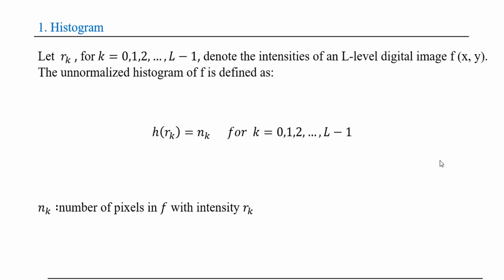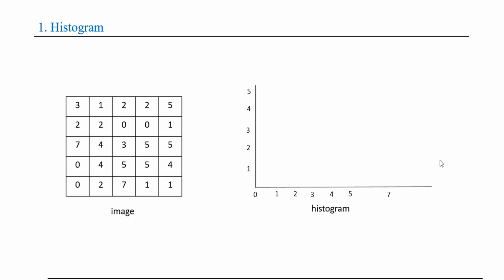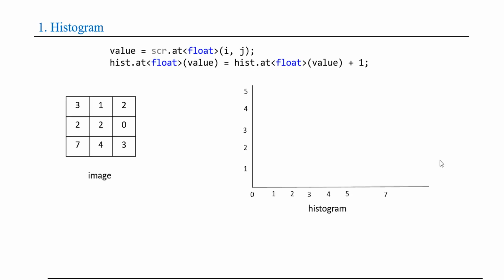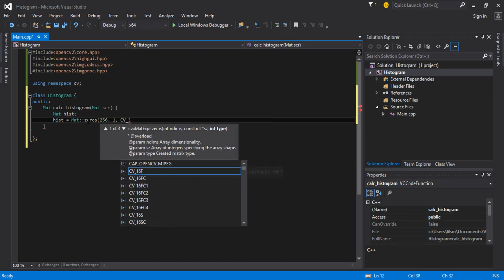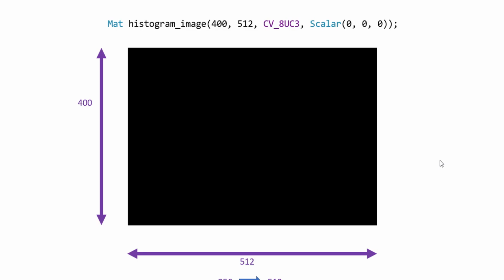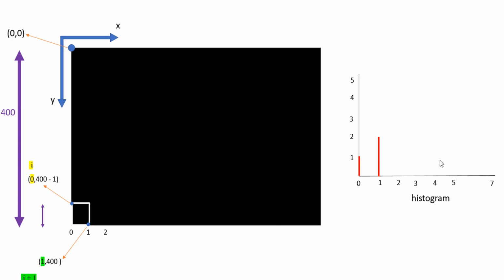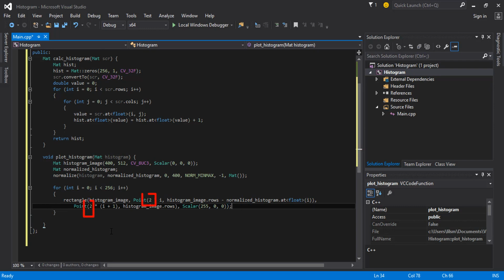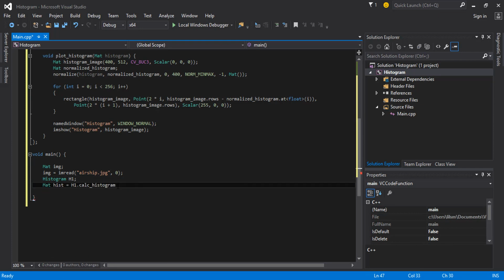opencv c++ - Lecture 3: histogram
Calculate and draw histogram of an image using opencv.